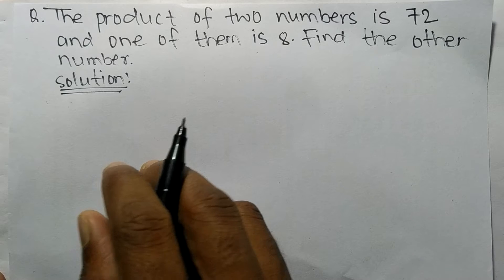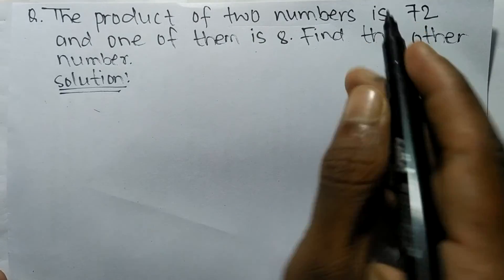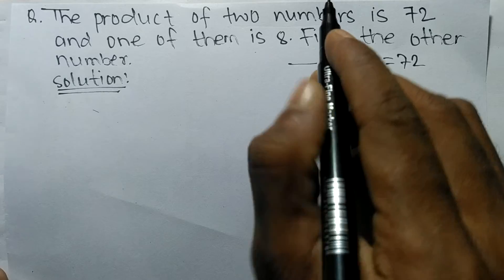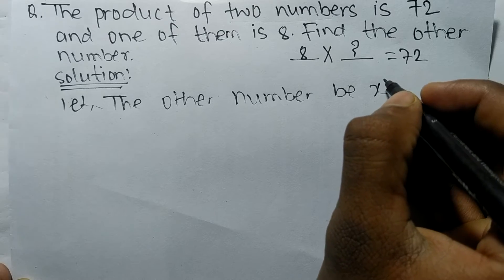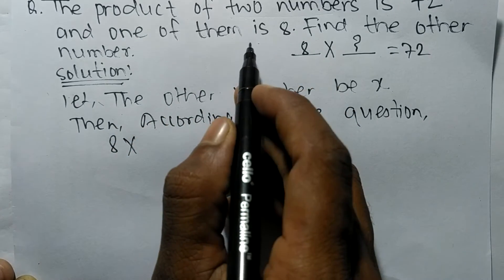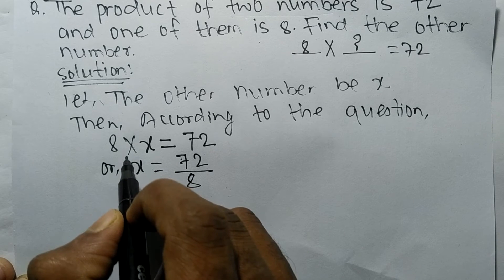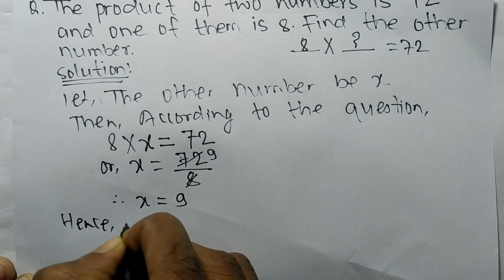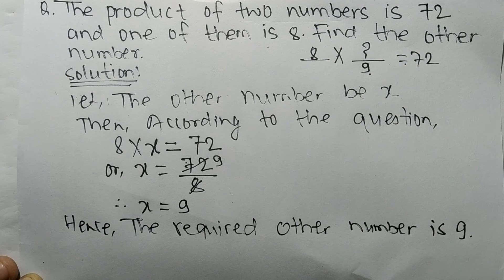The product of two numbers is and one of them is 8. find the other number.